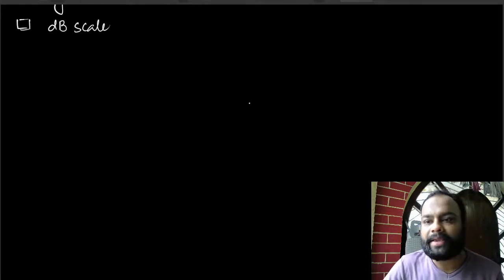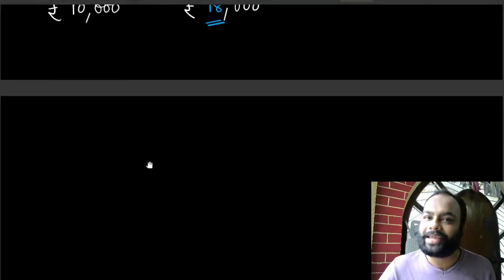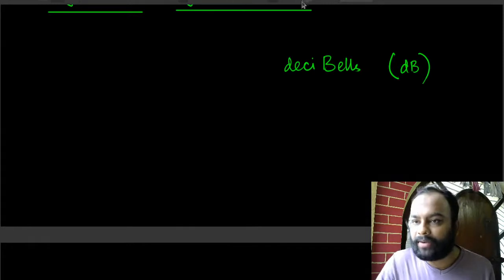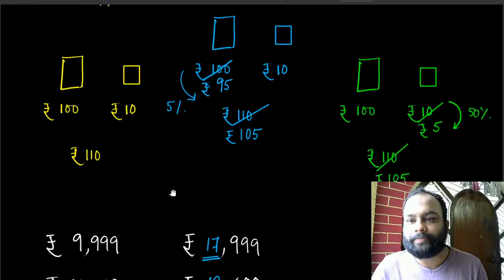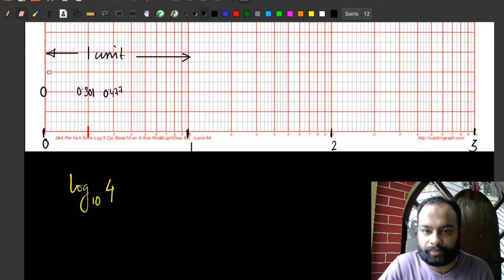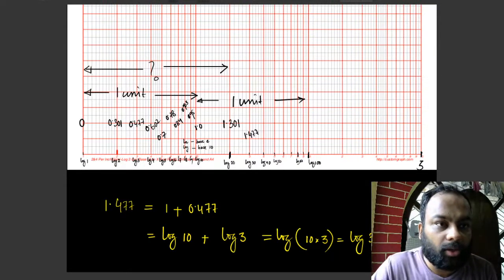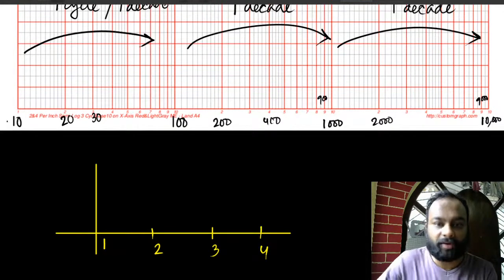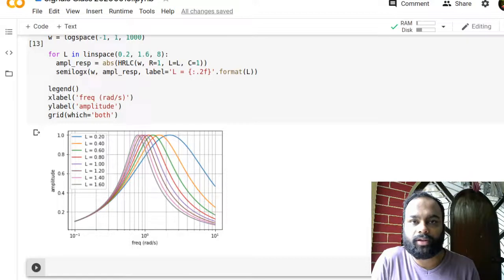Logarithmic Frequency | Semi-log Graph Papers | Signals and Systems Online | TDG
Understanding logarithmic frequency scales used in frequency response analysis.